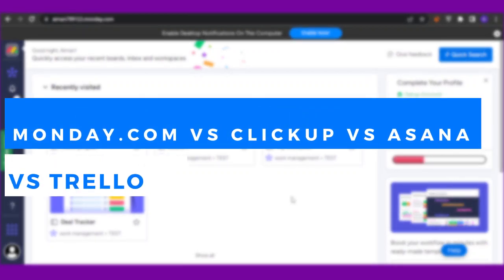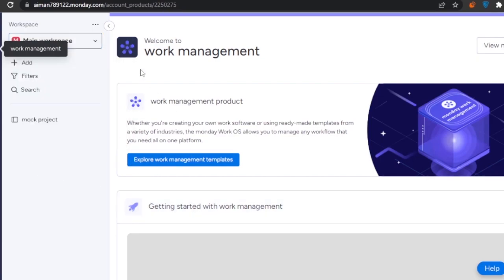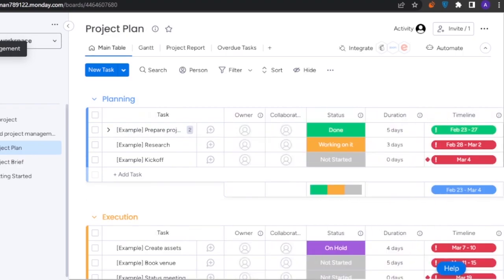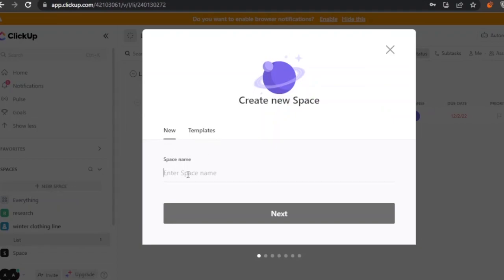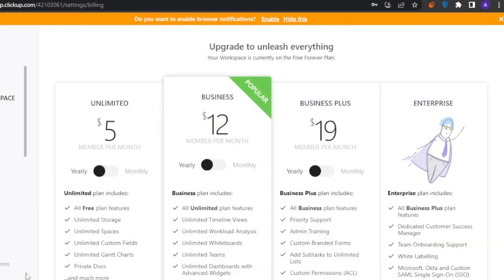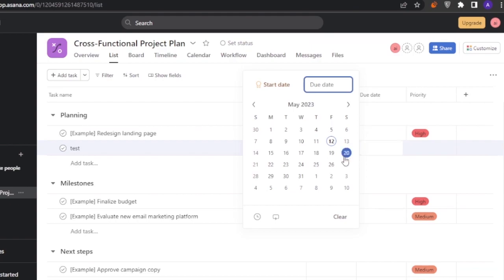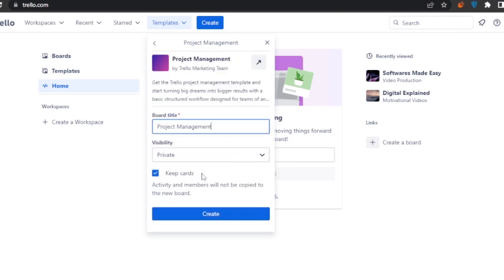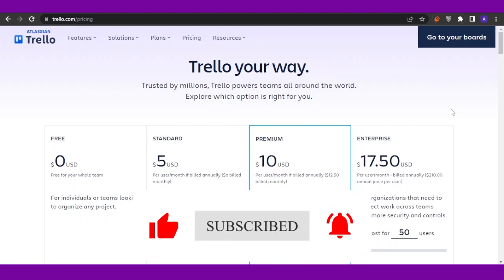Monday.Com Vs Clickup Vs Asana Vs Trello | Which One To Use In 2023 For Productivity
In this video I will show You Monday.com Vs Clickup Vs Asana Vs Trello. This is super easy to do and only takes a few minutes of your time.